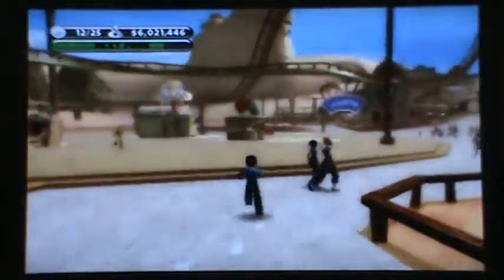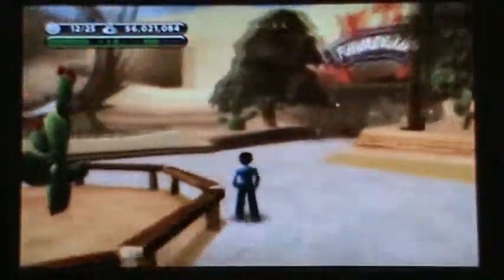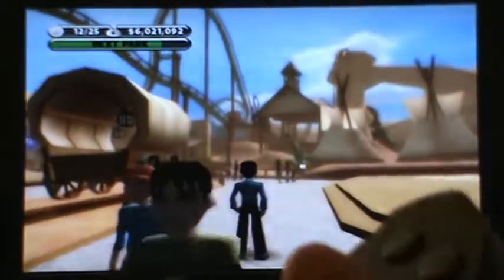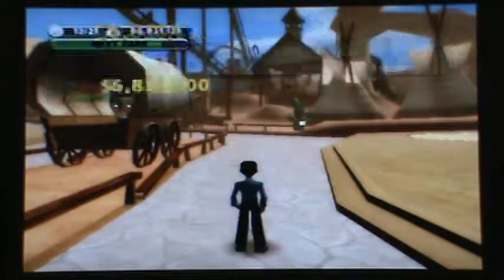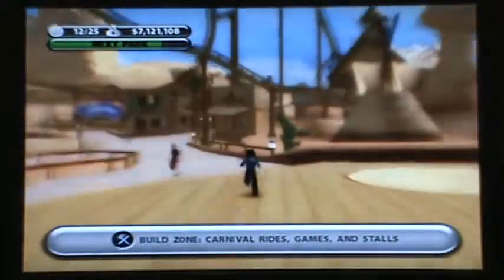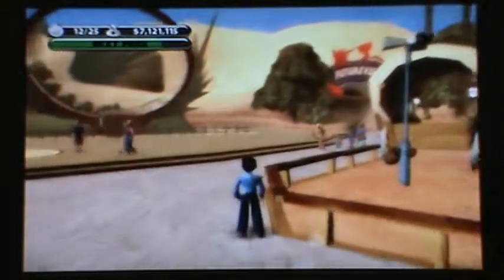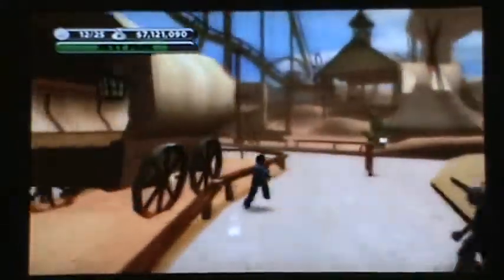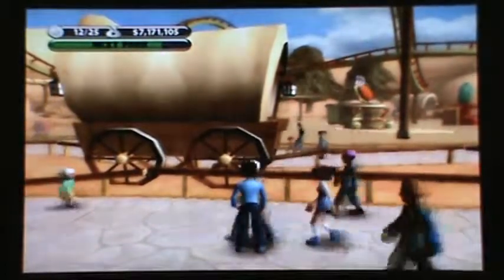PlayStation 2: ThrillVille Epic Cheat Code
2 glitches from ThrillVille: How to get $50,000 every time- enter "square,circle, triangle,square,circle,triangle,X"Also how to unlock every ride in the park:"Square, circle,triangle,square,circle,triangle,triangle" 100% Legit,ONLY WORKS FOR PLAYSTATION 2! GIVE THIS A LIKE!MORE SPONGEBOB BFBB's soon.